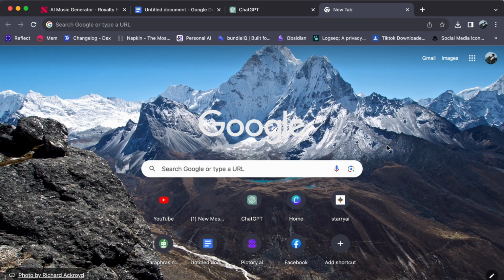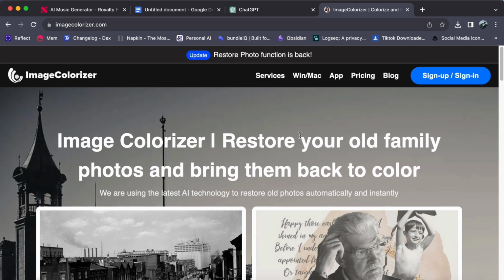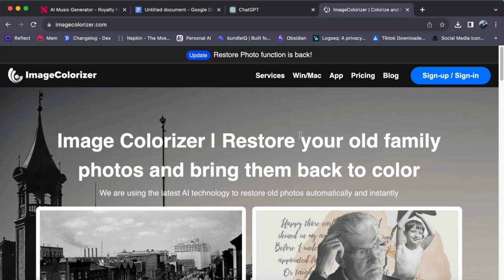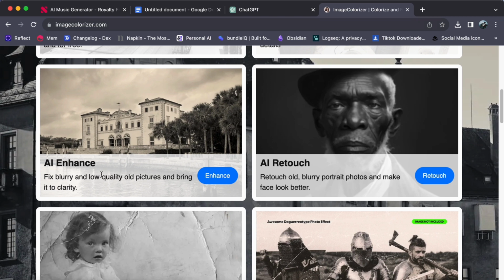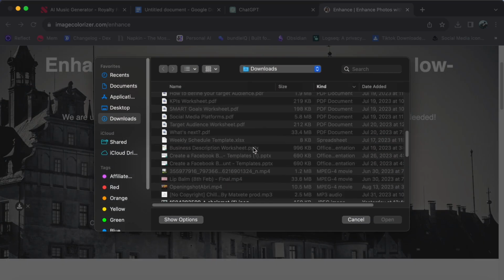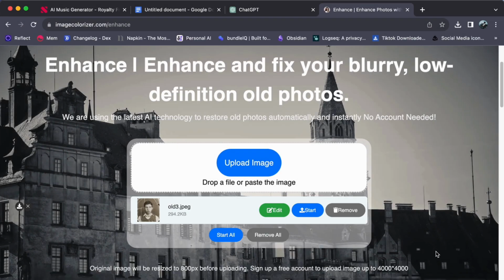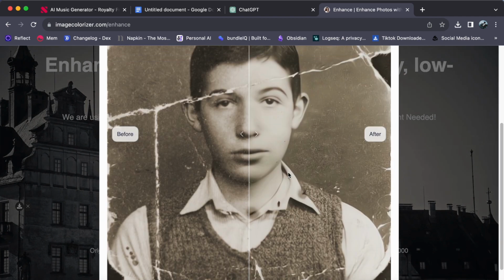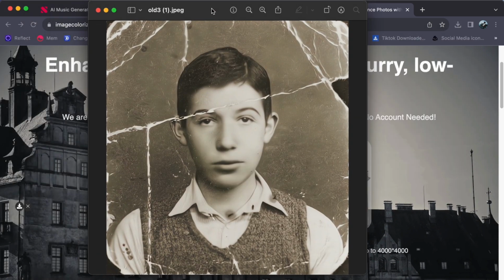How to to Enhance Old Photos with AI Image Colorizer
In this video, I'll show you How to to Enhance Old Photos with AI Image Colorizer

In this video, I'll show you How to to Enhance Old Photos with AI Image Colorizer. In this tutorial, we'll show you the magic of AI Image Colorizer, a powerful tool that brings new life to your cherished memories.

Watching your family history come alive in color is truly enchanting, and we're here to guide you through the process step by step. Discover how to effortlessly enhance the colors of vintage photos, giving them a fresh and realistic look that will astonish you and your loved ones.

Whether it's a treasured family portrait, a nostalgic landscape, or a snapshot from the past, AI Image Colorizer has the power to rejuvenate your photos like never before. Join us as we unveil the secrets of transforming aged images into vibrant works of art.

Get ready to rediscover the beauty of your old photos – the future of photo enhancement is at your fingertips!